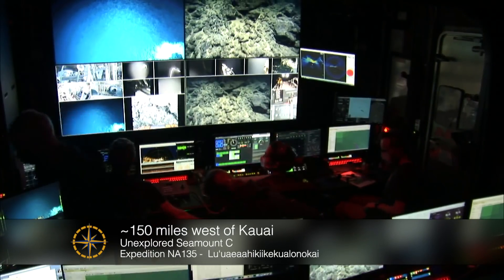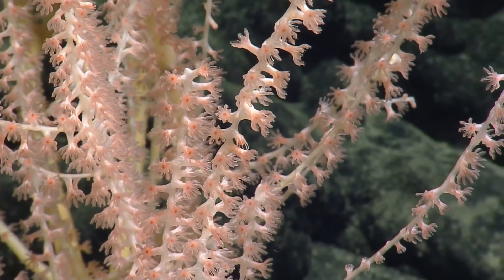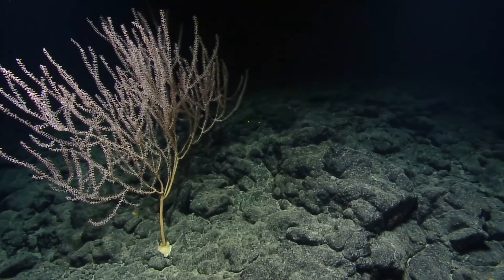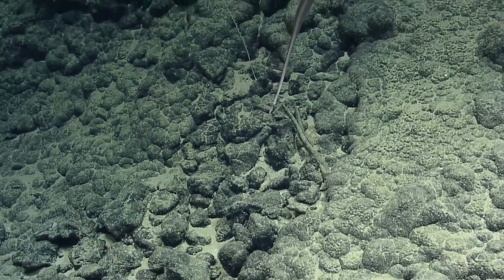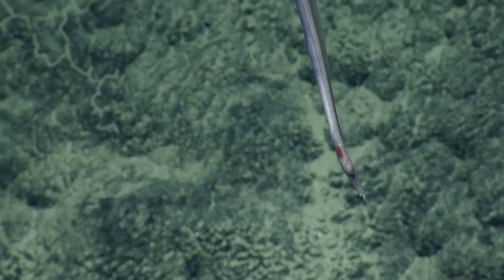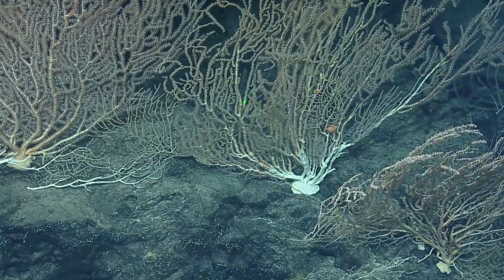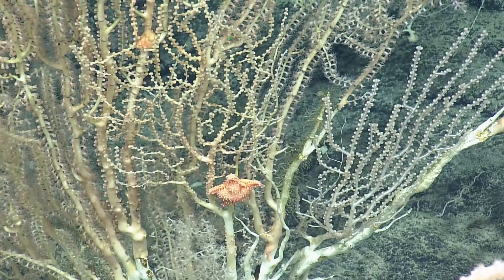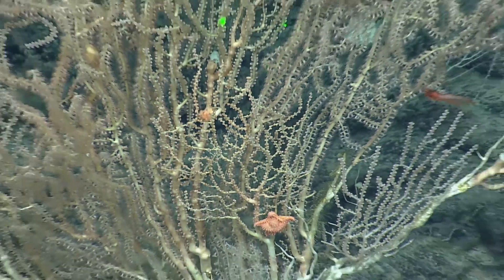Camera-Ready Critters On Never-Before-Surveyed Seamounts | Nautilus Live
When you’re exploring never-before-surveyed seamounts, every dive holds a new surprise. Aboard the E/V Nautilus, our team has already captured a plethora of biodiversity among the unnamed underwater mountain chain surrounding the Chautauqua Seamount, southwest of the Hawaiian Islands. This video offers favorite moments of seamount sightings including some gorgeous views of a bamboo coral’s polyps, a delicate tunicate (aka “sea squirt”) floating in the current, and a camera-ready snipe eel.

This underwater mountain chain is a marine habitat that researchers view as a potential oasis of benthic life because there is an abundance of hard substrate for fauna to attach. Additionally, seamounts impact oceanographic mixing, changing how nutrients are delivered to various layers and regions of the ocean. Seamounts and volcanic ridges in the Central Pacific are being investigated to understand their role in genetic flow across the ocean basins.

Learn more about this expedition funded by NOAA Ocean Exploration through the Ocean Exploration Cooperative Institute